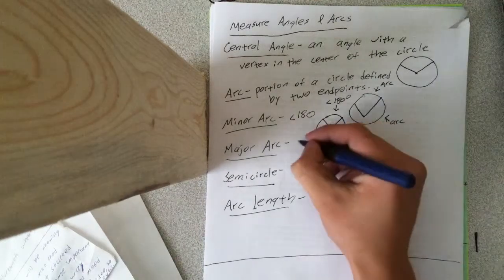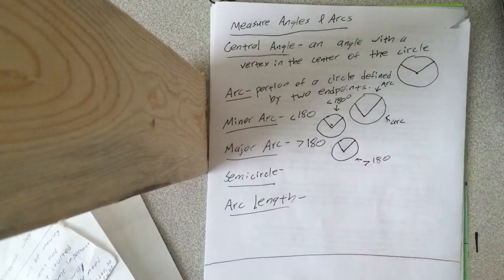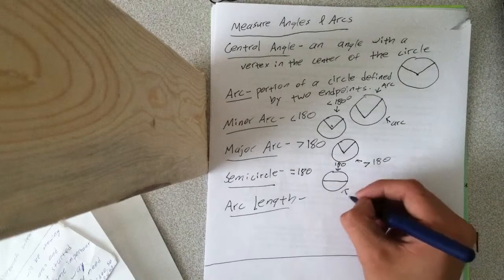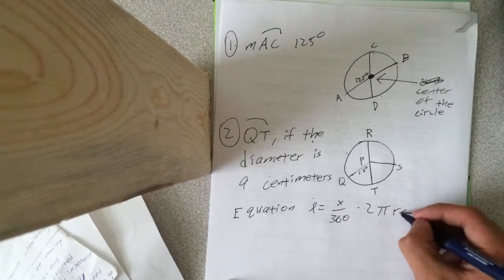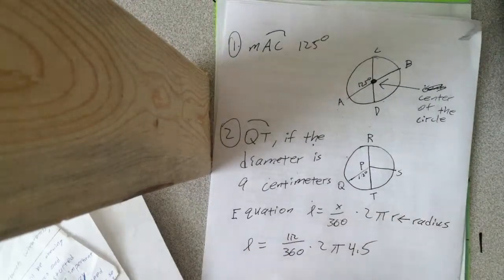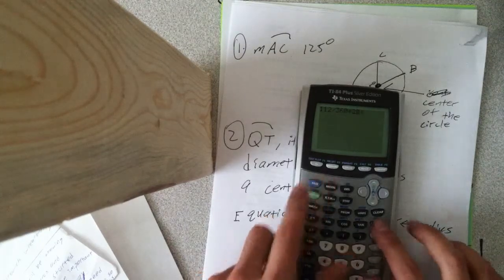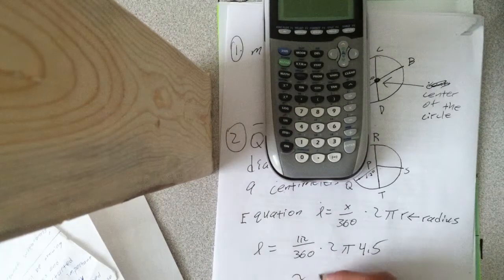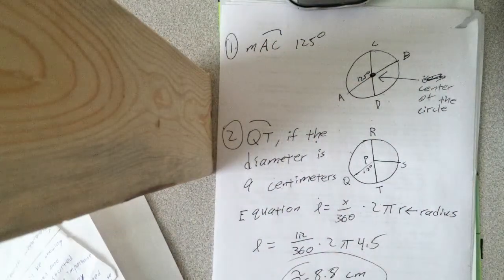Measuring Angles and Arcs